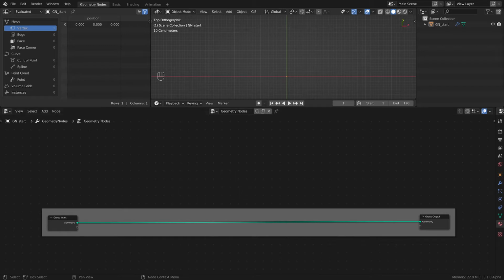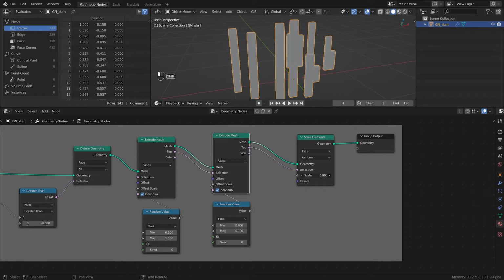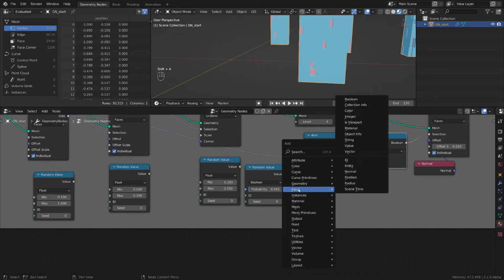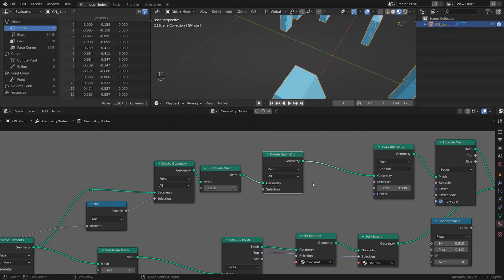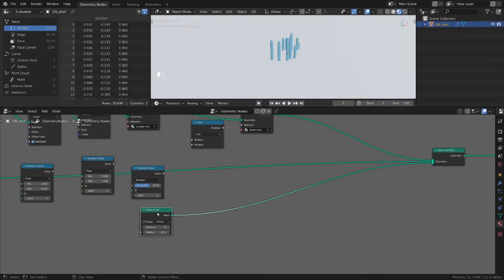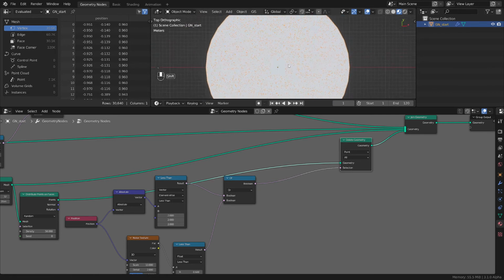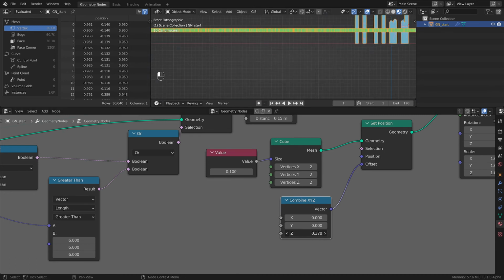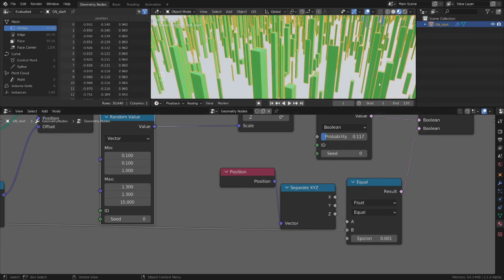Night City: Extrude Mesh Node | Blender Geonodes Daily, tip 93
Project file available on gumroad:
 Today we will find answers for questions like:
- How can you create buildings using the Extrude Mesh Node?
- What can you do with Scale Elements Node?
- How can you assign materials on different parts of the mesh?
- Can you make buildings without the Extrude Mesh Node?

00:00 Demo video
01:25 The buildings (first method)
07:20 The windows
12:50 The antennas
21:20 Background buildings (second method)